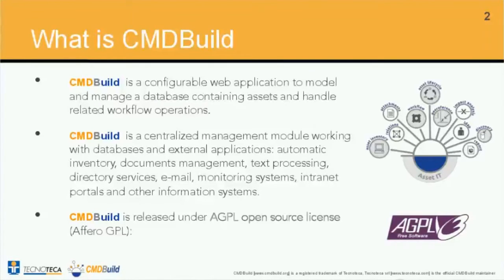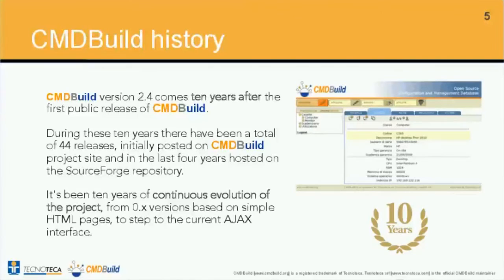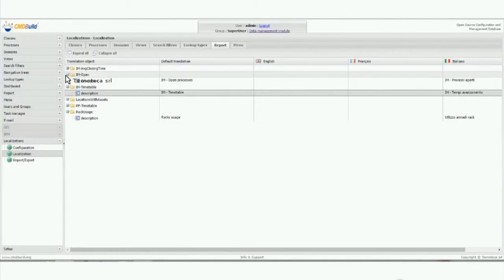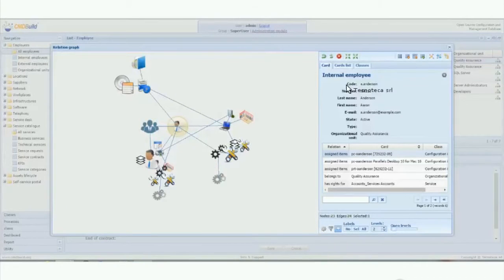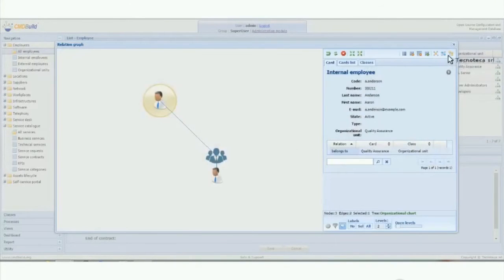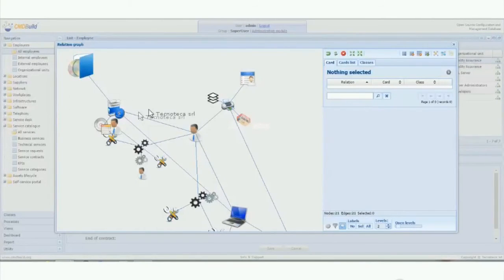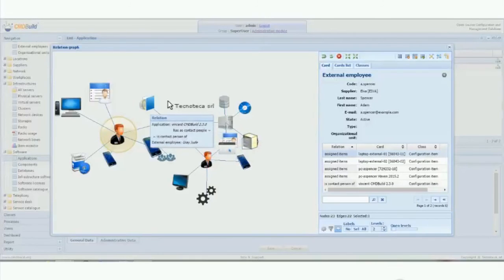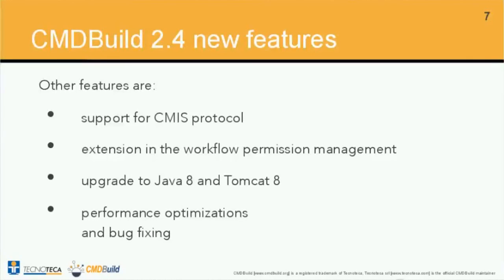Webinar CMDBuild 2.4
The webinar will give you the chance to know the new features of 2.4 version of CMDBuild.